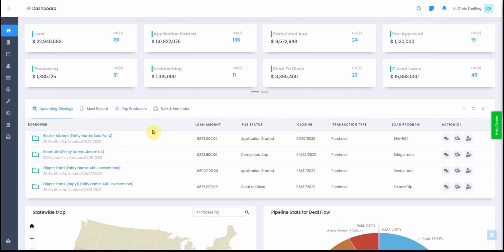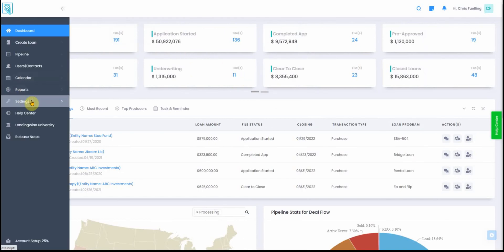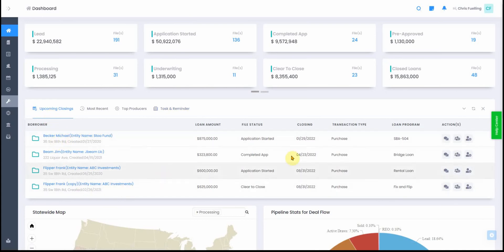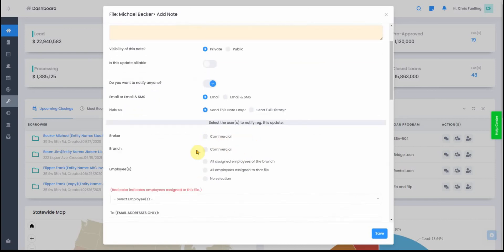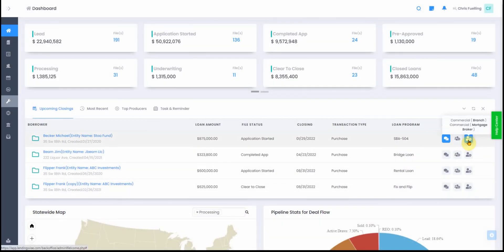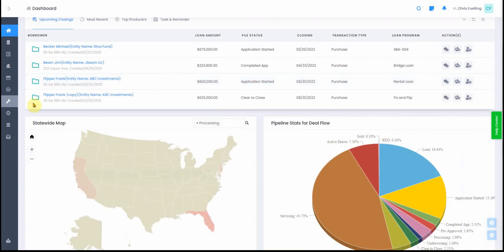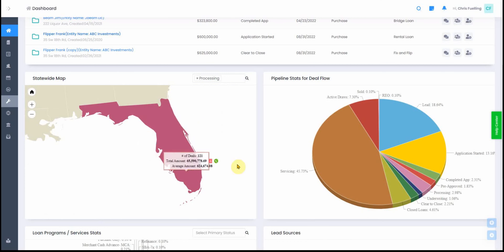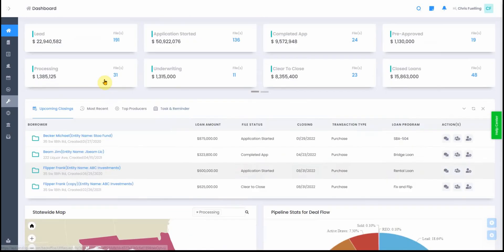Dashboard Overview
Explorine the LendingWise dashboard